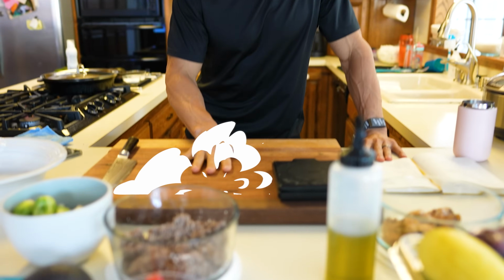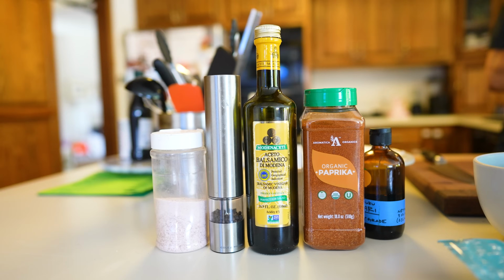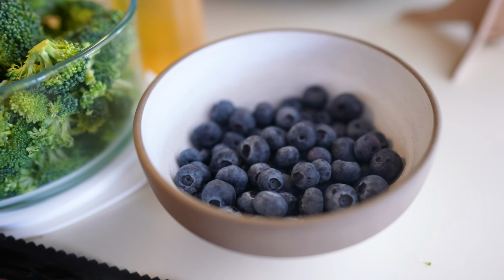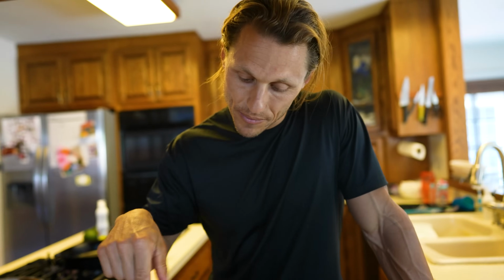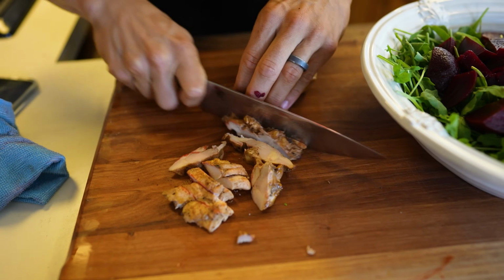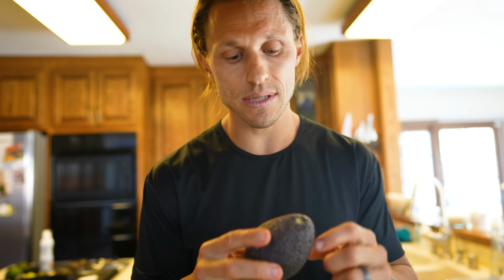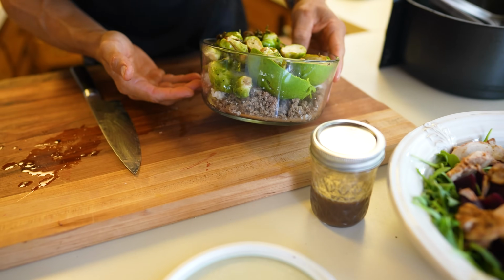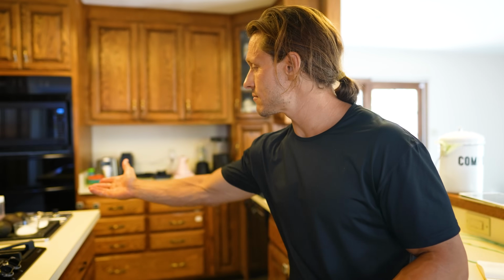Stay Lean and Eat Well with 5 Ingredient Meals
My approach to nutrition is to cook as much as possible myself, but keep meals simple. You can use recipes if you like, but it's not a necessity - a 5-ingredient meal of a protein, veggie, fat source, some fruit, and some optional carbs is what I eat the majority of the time. Here's how I make it happen and how cooking simply makes it easy to track my intake as well.

MEAL BREAKDOWNS

MEAL ONE:
Carbs 24% fat 53% protein 23%
Ribeye Steak - Butcher Box - 10 ounces  - 475 Cals
Broccoli - 400g - 136 Cals
Avocado oil - Avolio 20 g - 173 Cals
Heavy Cream - Land O Lakes Heavy Cream 50 mL - 169 Cals
Blueberries - USDA 300 g - 171 Cals

MEAL TWO:
Carbs 41% fat 40% protein 19%
Bison - Great Range - 10oz - 475 Cals
Brussel Sprouts - 300g - 129 Cals
Raspberries Raw - 200g - 104 Cals
Avocado - USDA - 332g - 531 Cals
Calrose Rice - Homan - 125g - 444 Cals

MEAL THREE:
Carbs 16% fat 58% protein 26%
Chicken Thighs - Kirkland 10oz -375 Cals
Baby Arugula - Earthbound Farm - 5oz - 50 Cals
Organic Extra Virgin Olive Oil - Kirkland 50mL - 423 Cals
Beats - 8.8oz - Love Beats 1 1/4 cup 95G - 100 Cals
Yellow Squash - Raw 500g - 80 Cals

TIMESTAMPS
00:00 Intro
07:10 Meal One
09:50 Meal Two
11:20 Meal Three
12:36 Dressing
14:48 Veggie Prep
34:32 Wrap Up